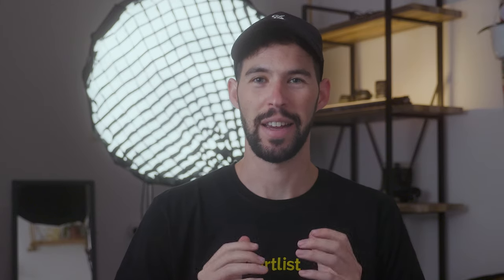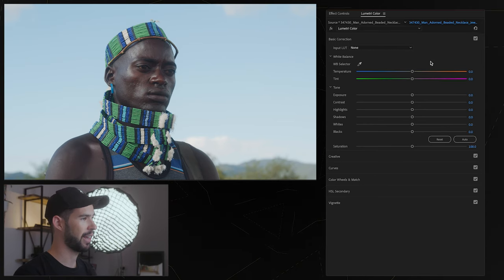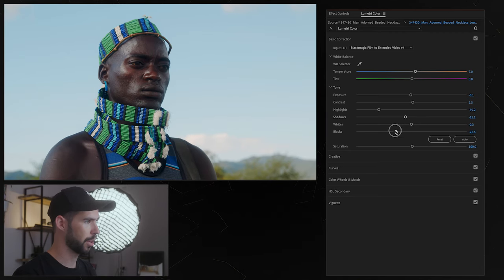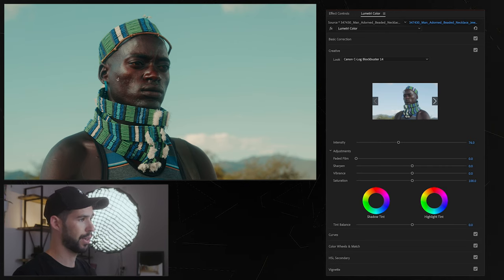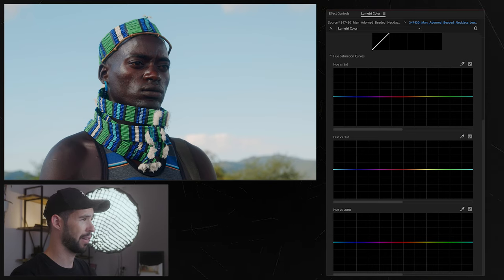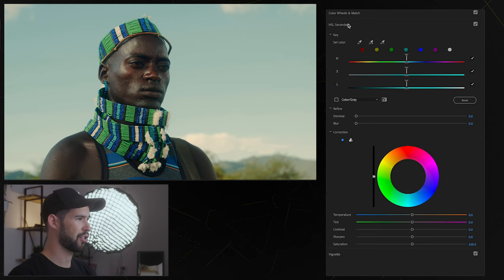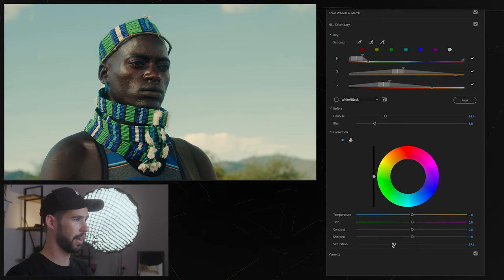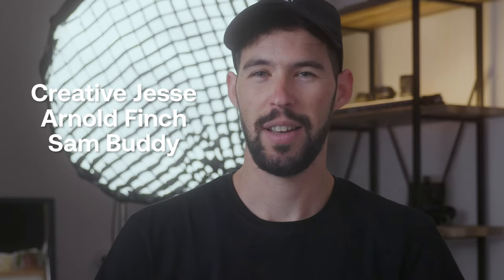COLOR GRADE with Premiere Pro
Premiere Pro Color Grading crash course in Lumetri color!
Learn everything you need to know to start grading your footage and make it look amazing.

Chapters:
00:00 Intro
00:25 Basic Corrections
05:36 Creative
08:38 Curves / HSL
11:35 Color Wheels
12:30 HSL Secondary
15:54 Vignette
16:57 Giveaway